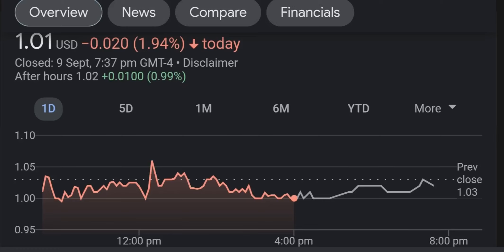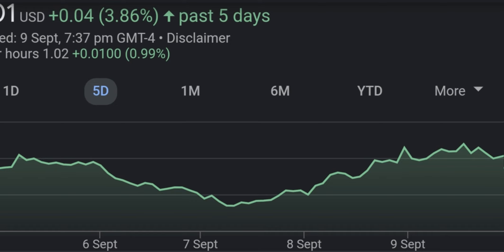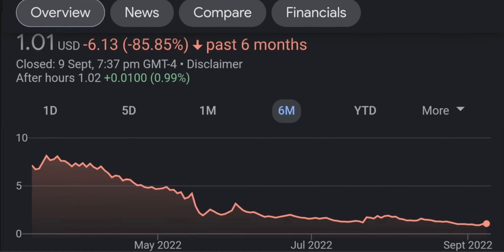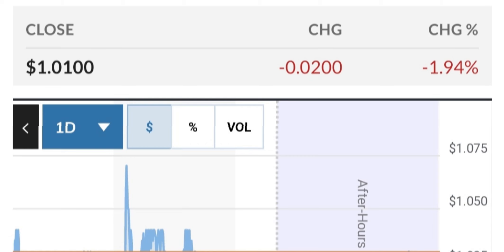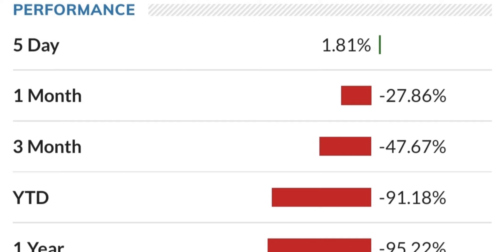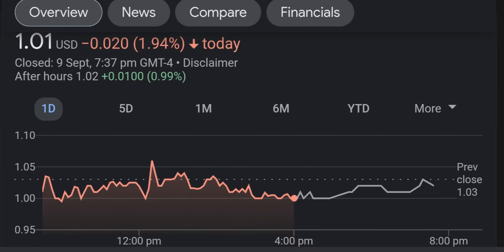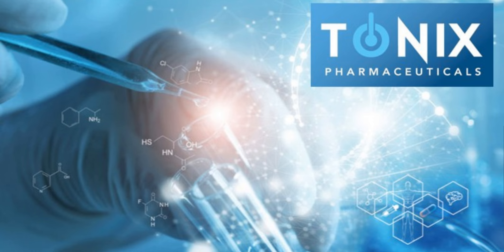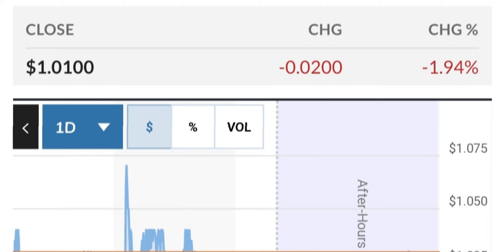TNXP Stock Will Make Millionaires ( TNXP Stock Analysis ) | Tonix Pharmaceuticals Stock Prediction